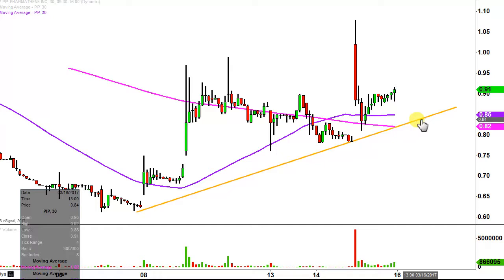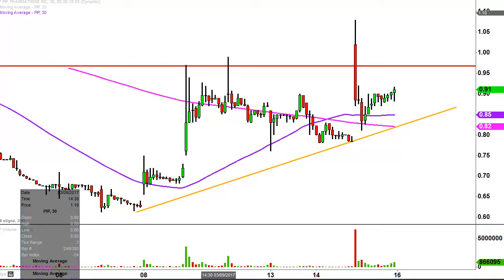PharmAthene Inc - PIP Stock Chart Technical Analysis for 03-15-17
Learn how to read stock charts and identify technical patterns as ClayTrader does a quick stock chart review on PharmAthene Inc (PIP).